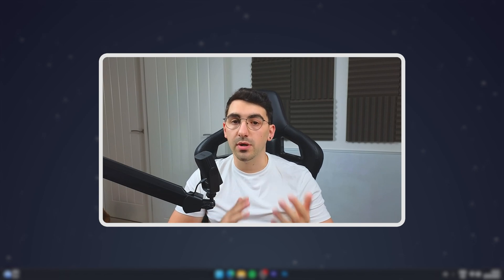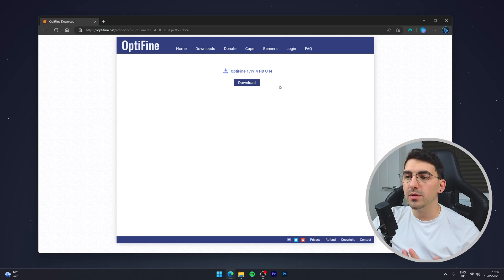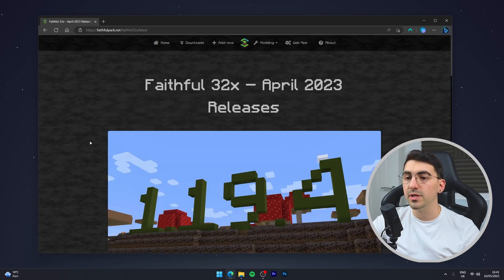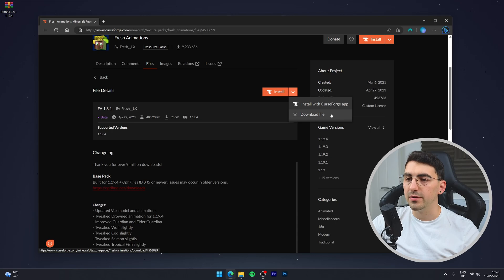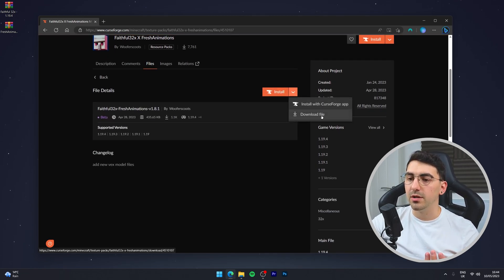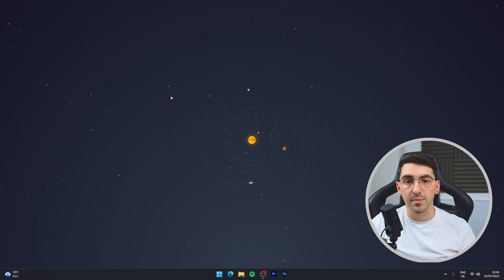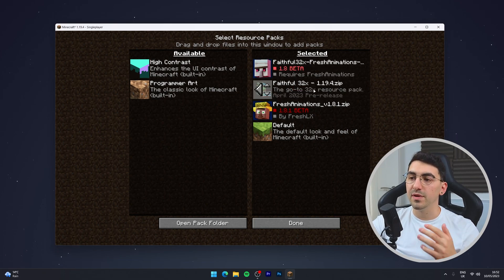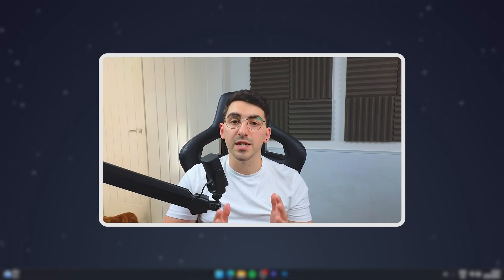How To Use Fresh Animations With Faithful Pack In Minecraft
Today, you will successfully learn how to use the Faithful x32 Resource Pack with the Fresh Animations Resource Pack using Optifine or Fabric/Sodium.

CHAPTERS
00:00 - Introduction
00:09 - Optifine & Fabric
00:24 - Downloading Optifine
01:00 - Installing Optifine
01:15 - Downloading Faithful
01:50 - Downloading Fresh Animations
02:21 - Downloading FA Patch
03:01 - Installing Resource Packs
03:32 - Enabling Resource Packs / Gameplay